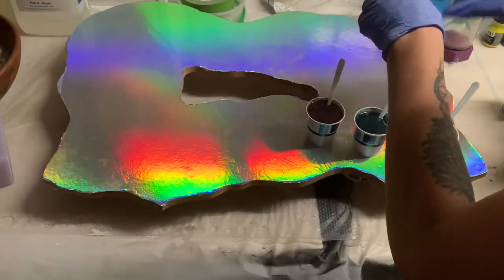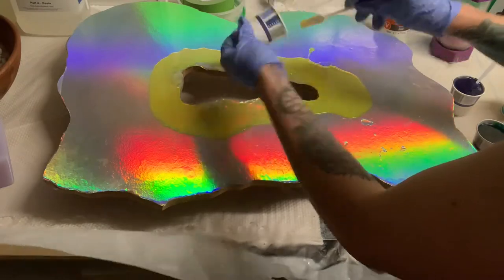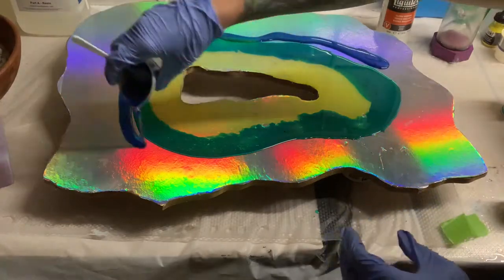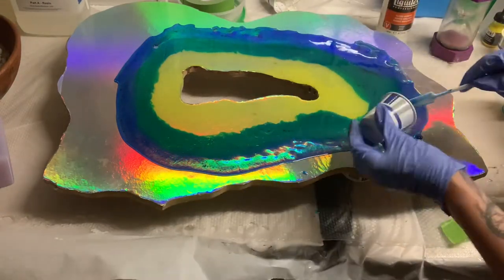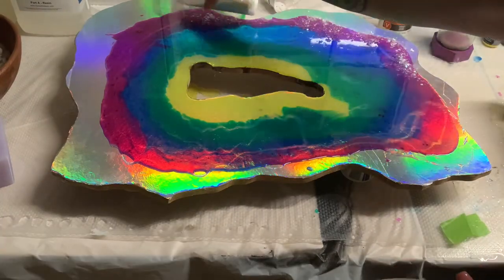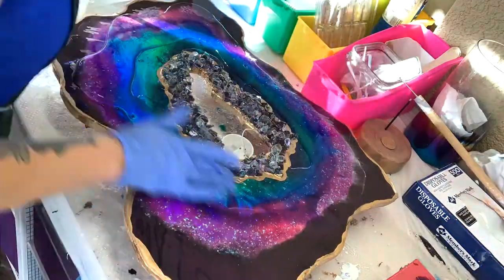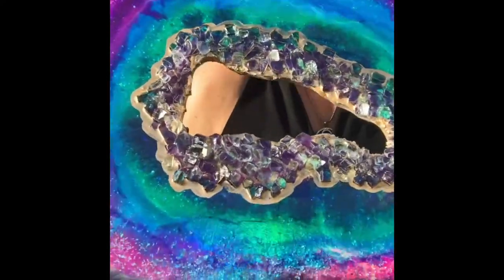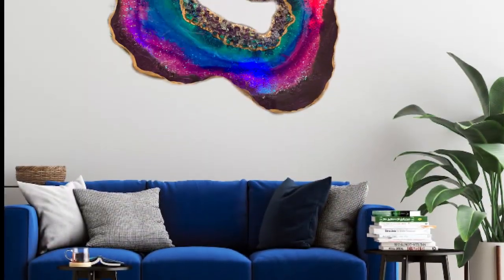Making a rainbow geode tutorial- by Karen Governale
Check out this rainbow geode I made!

The resin I used is called Art Works resin and can be purchased

This type of art can be purchased in my Etsy shop

You can also find me on Etsy, Instagram, and Facebook @artbykarengo